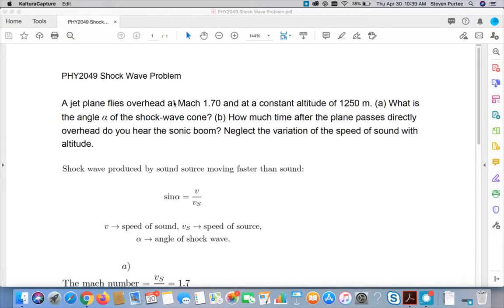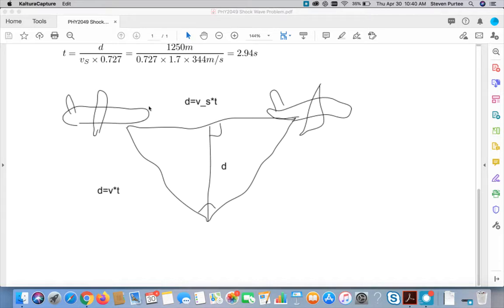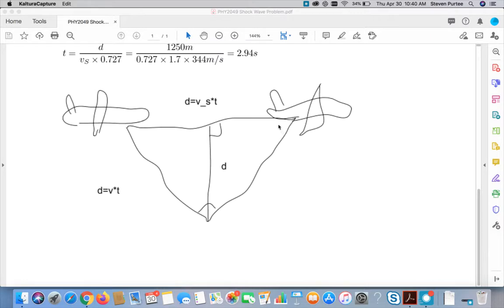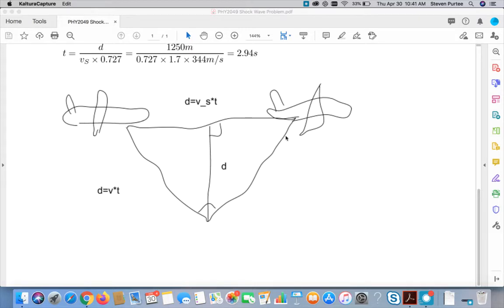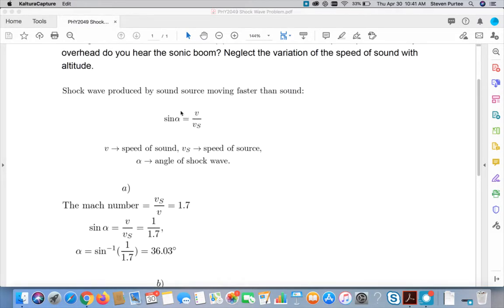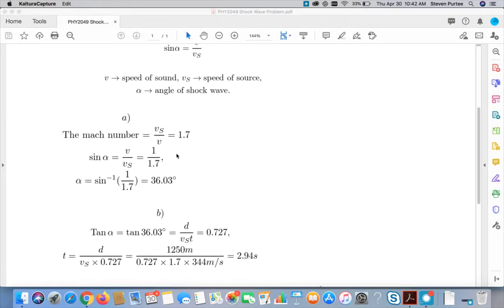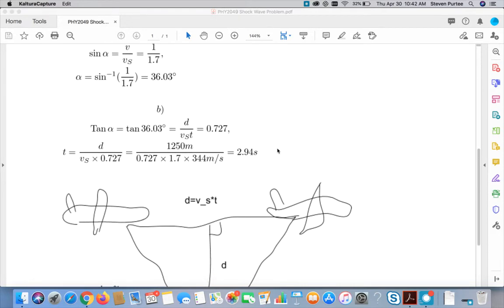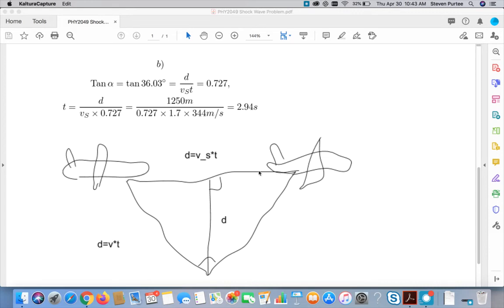PHY2049 Shock Wave Problem